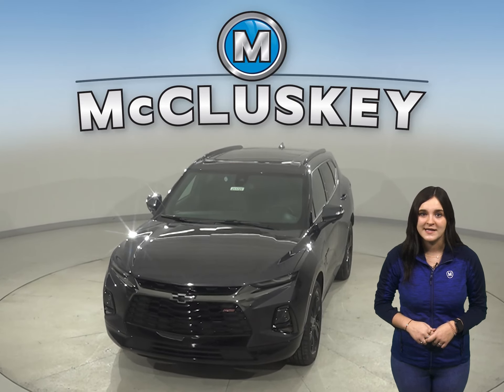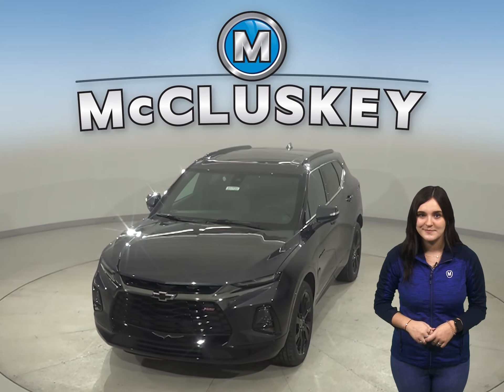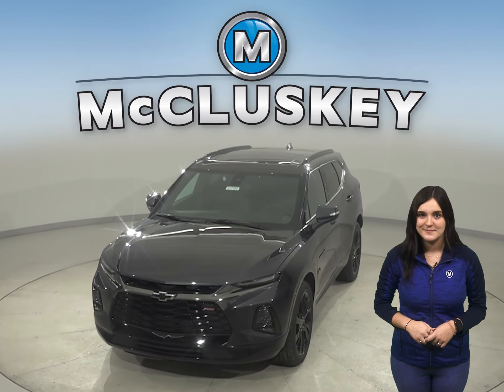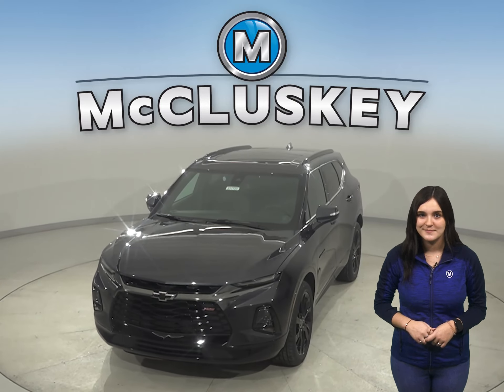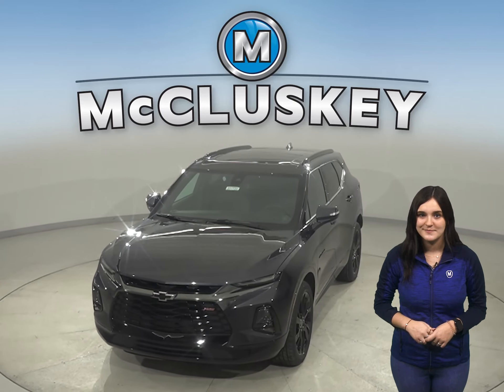211725 New 2021 Chevrolet Blazer RS ALL WHEEL DRIVE SUV Test Drive, Review, For Sale -